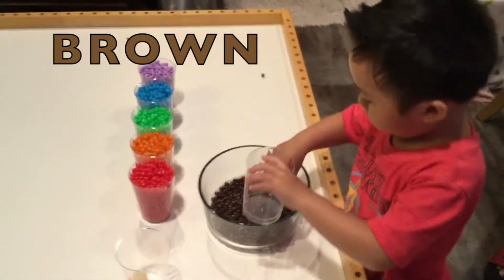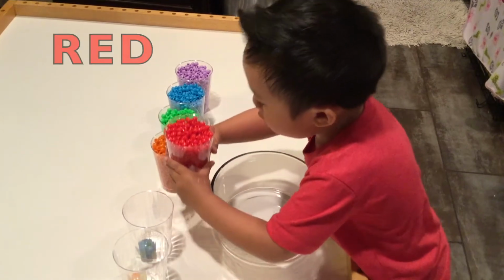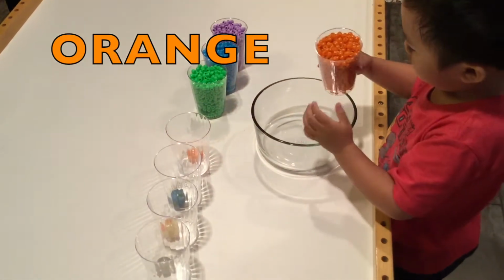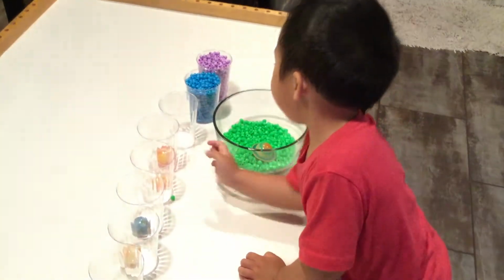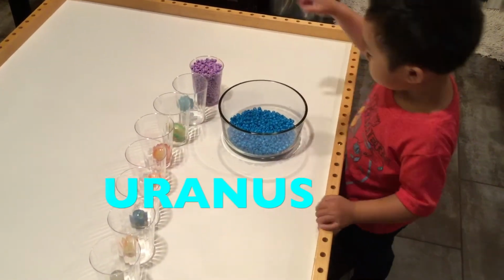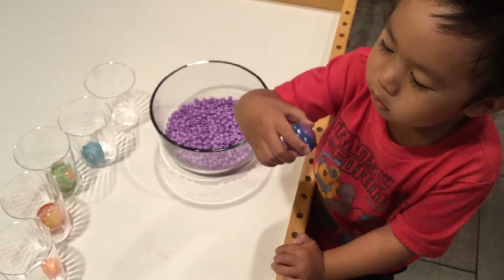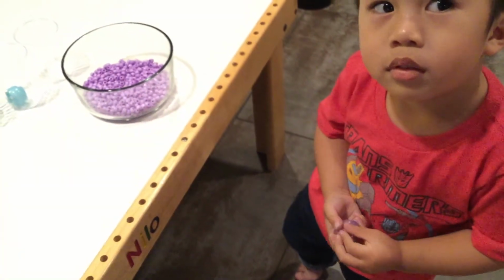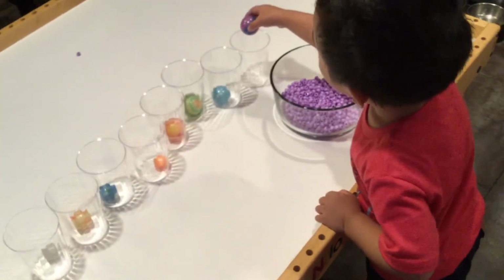Learn Planets and colors with TRex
3 year old TRex mastered the 8 planets of the solar system. Great job TRex!!!